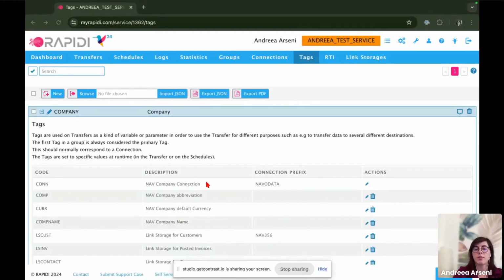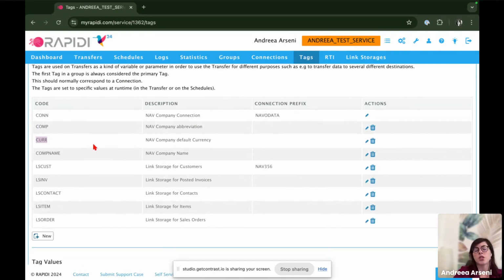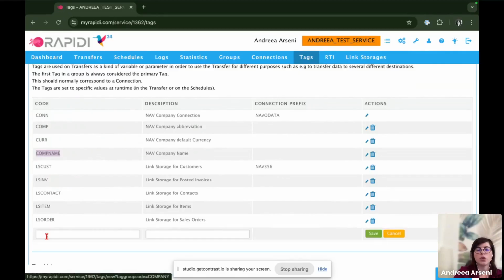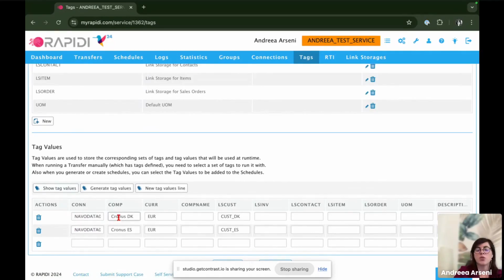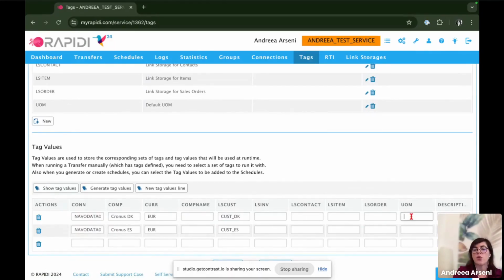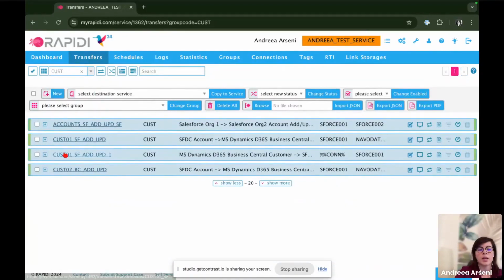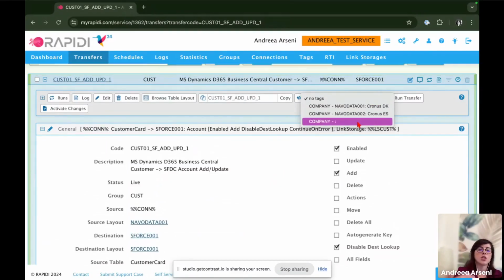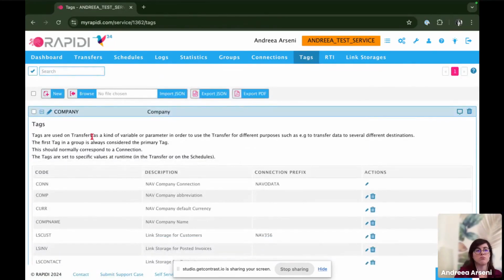[MyRapidi] How to set up Tags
In the video, the main character explains the importance of tags in transferring data to various destinations, emphasizing that tags serve as variables or parameters linked to specific connections. They highlight the necessity of establishing connections before setting up tags and the requirement for specific codes, such as connection, company, and currency. The character also discusses the role of link storages as lookup tables for primary keys and how tags can include these storages for enhanced functionality. Additionally, they mention the ease of adding new tag values and the ability to edit or remove tags as needed, encouraging users to experiment with this feature.